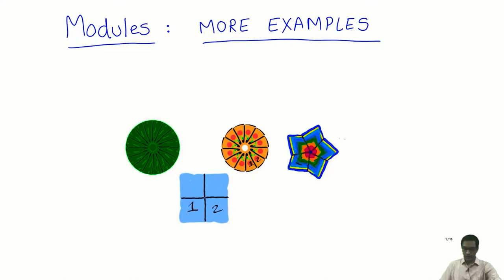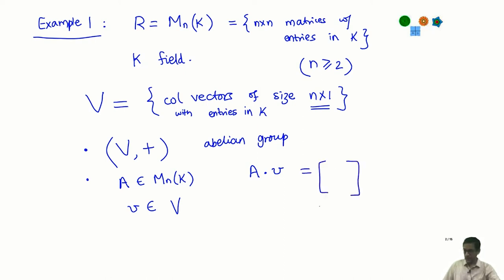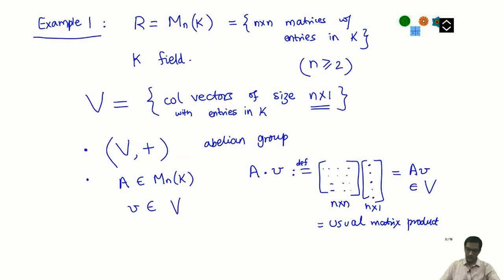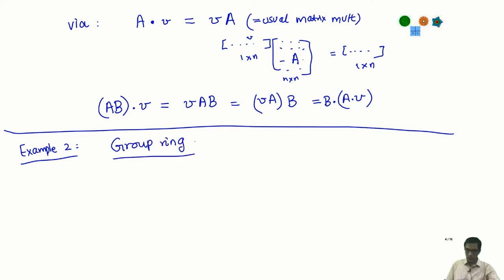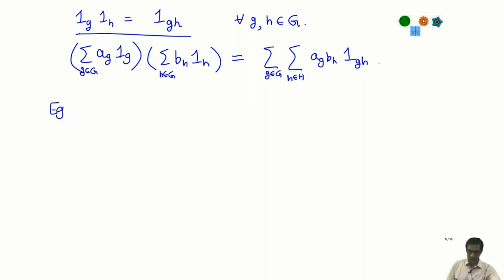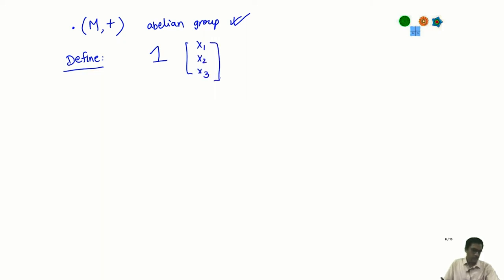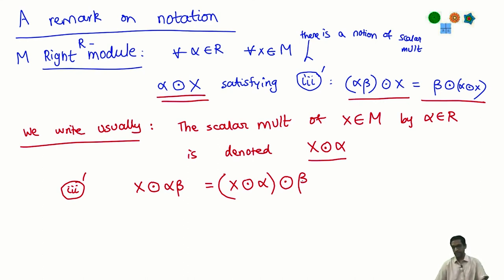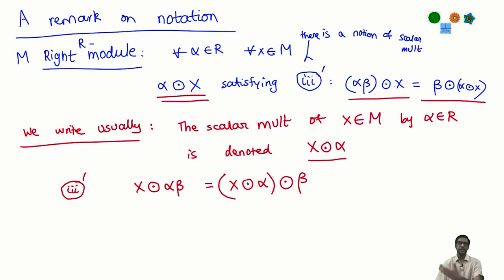Modules: more examples